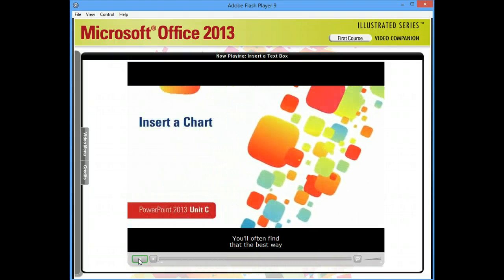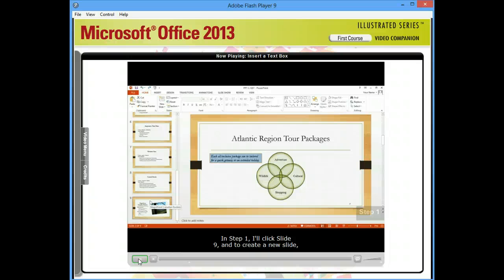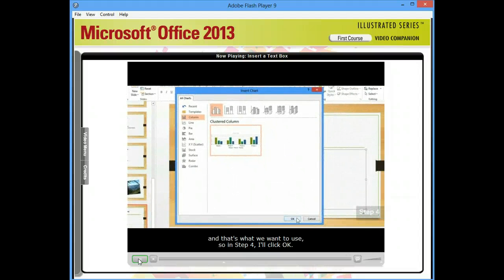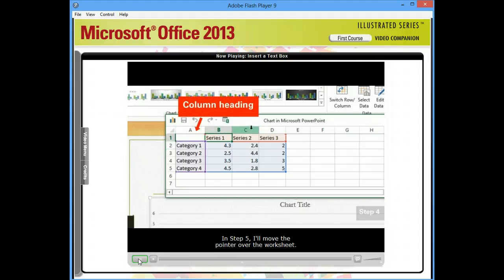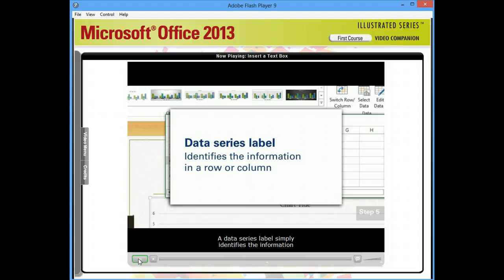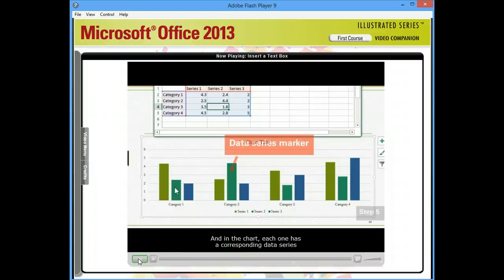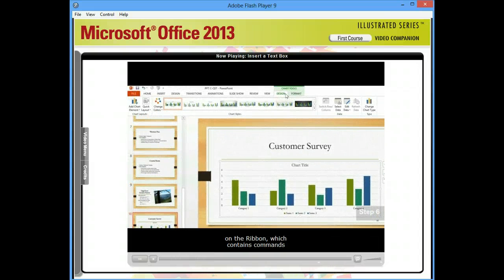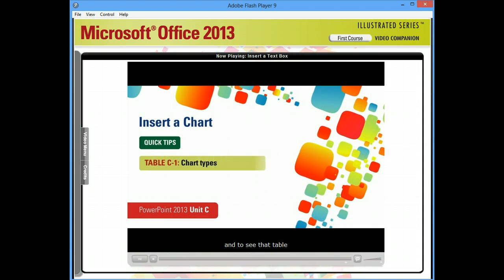Insert a Chart